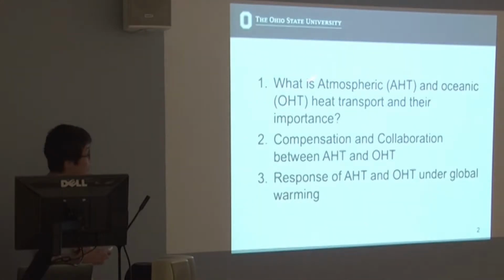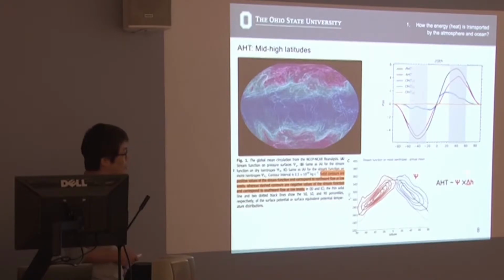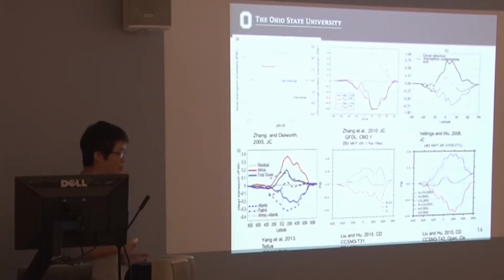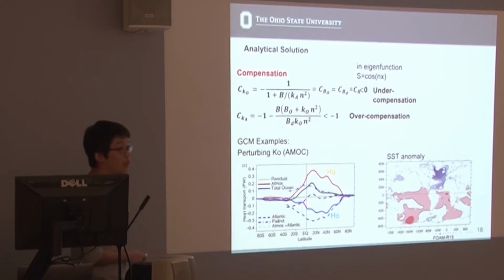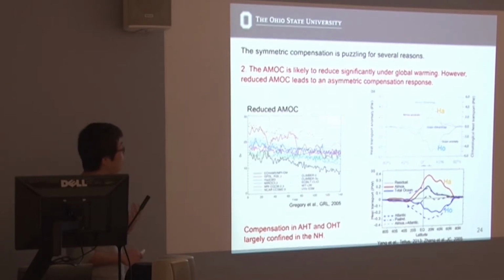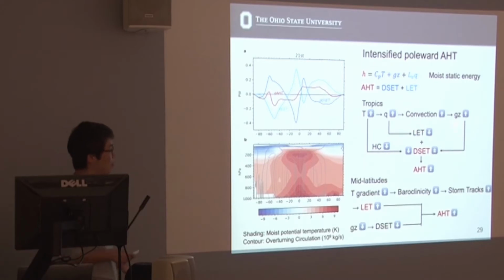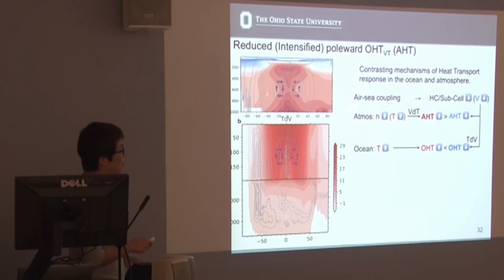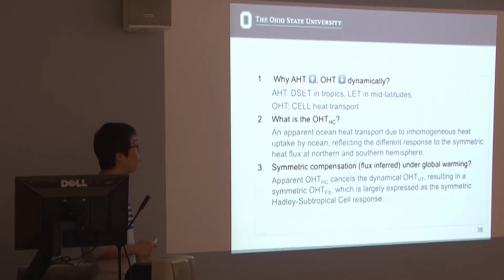Chengfei He: Summary of Bjerkenes Compensation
Chengfei He presented this seminar at the Byrd Polar and Climate Research Center at The Ohio State University in 2019.

Role of Ocean in the Transient Response of Atmospheric and Oceanic Heat Transports to Anthropogenic Warming - Summary of Bjerkenes Compensation